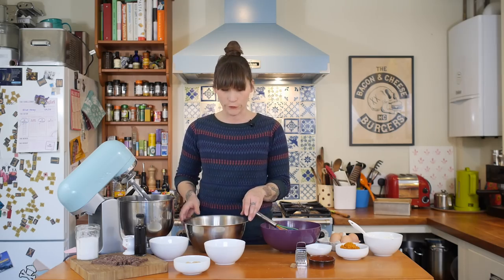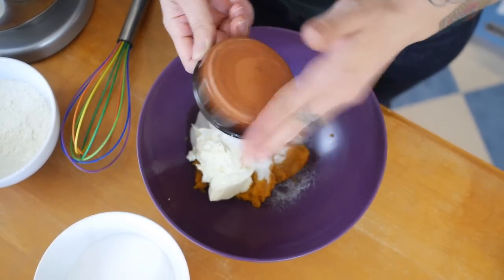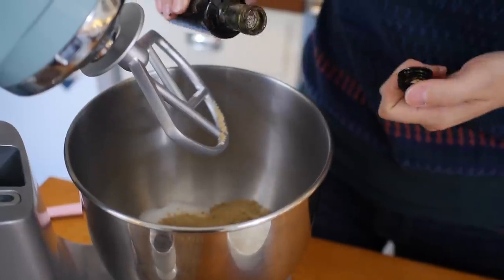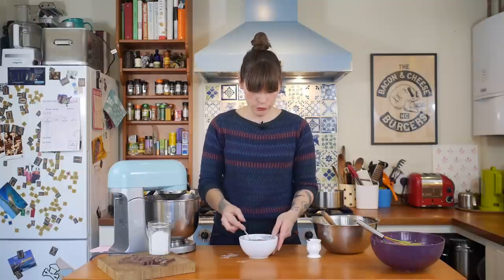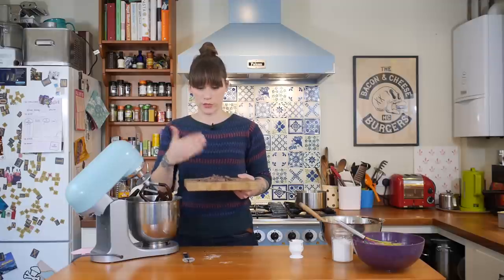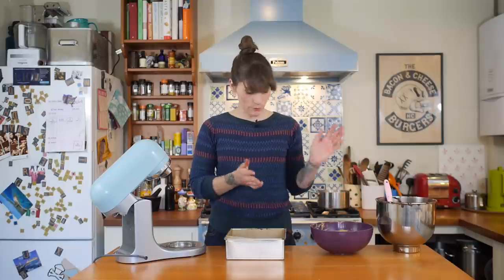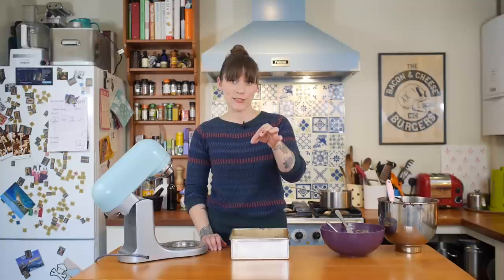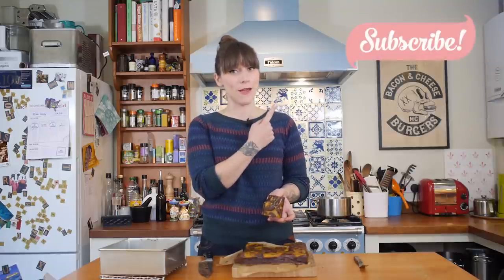Pumpkin Cheesecake Brownie Recipe | Cupcake Jemma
Halloween may be a distant memory but that doesn’t mean we should forget about the pumpkins of the world. There are still lots of things you can do with pumpkins, such as this deliciously rich, gently spiced Pumpkin Cheesecake Brownie. Get cooking!

//RECIPE//

For the pumpkin cheesecake swirly bits -

115g pureed pumpkin (canned is perfect!)
115g cream cheese at room temperature
2 tbsp caster sugar
1 large egg
½ tsp each of ground ginger, cinnamon & nutmeg

For the brownie bit -

230g dark chocolate (I use 70% chocolate)
120g unsalted butter, chopped
150g caster sugar
60g light soft brown sugar
3 large eggs
1 tsp vanilla extract
100g plain flour
100 milk chocolate chips
A good pinch of salt

You will need an 8” x 8” square tin, greased and lined!